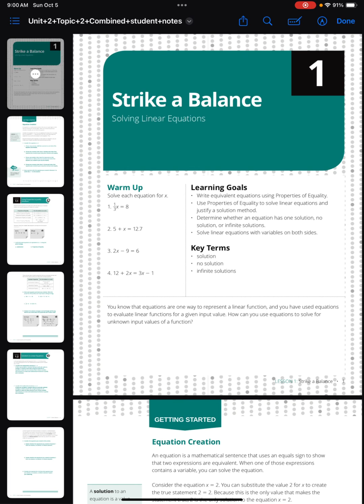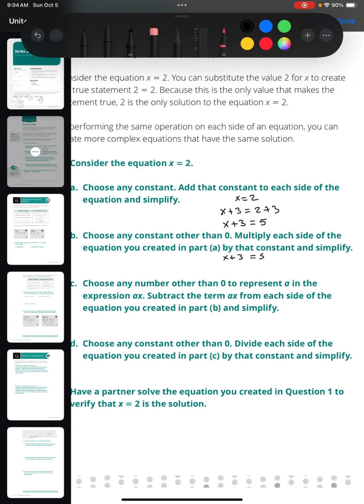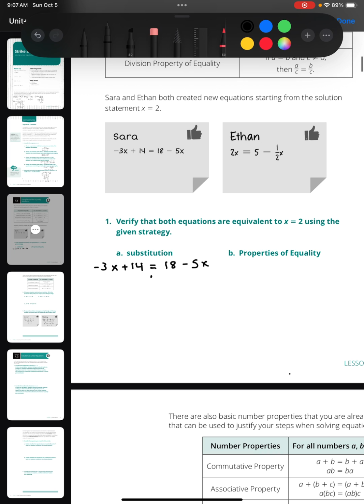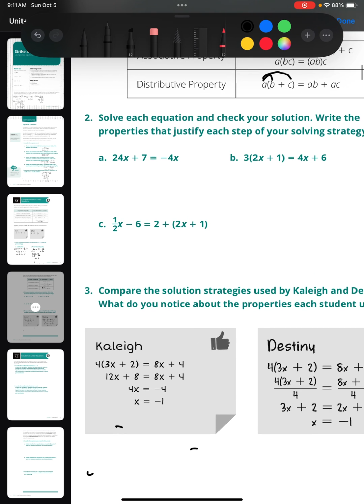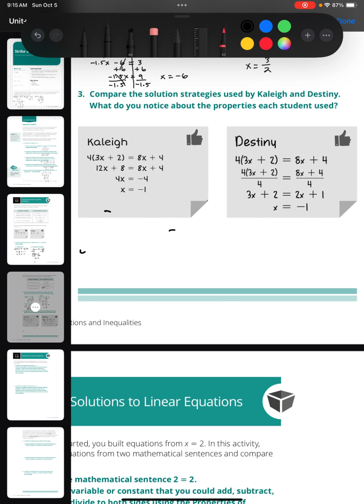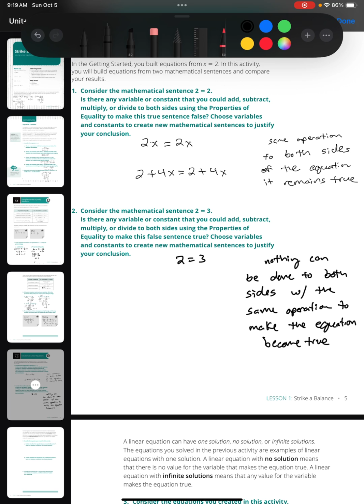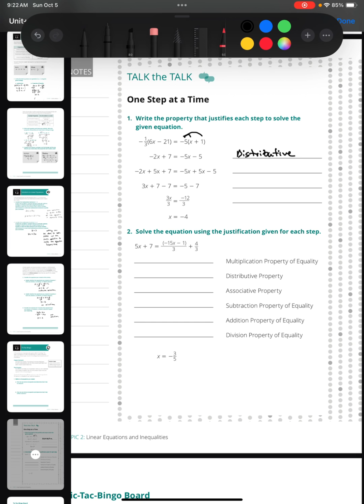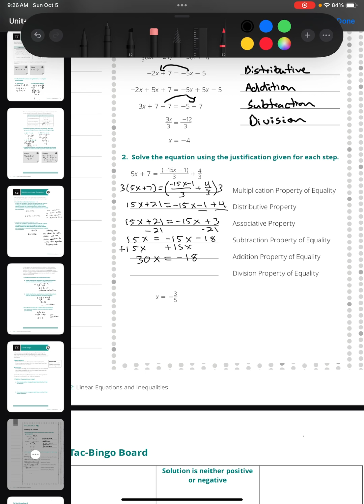Algebra I - Unit 2 Topic 2 - Lesson 1 - Solving Linear Equations